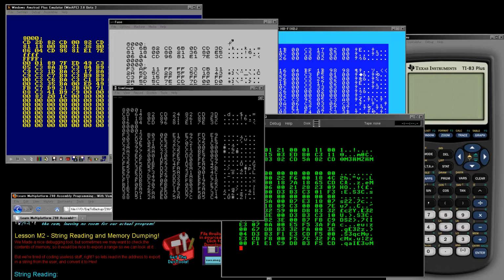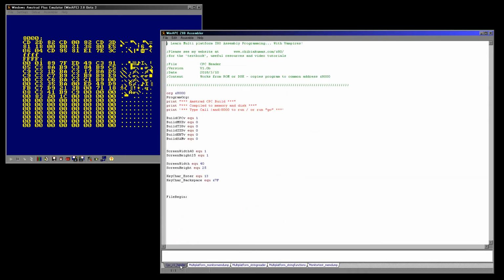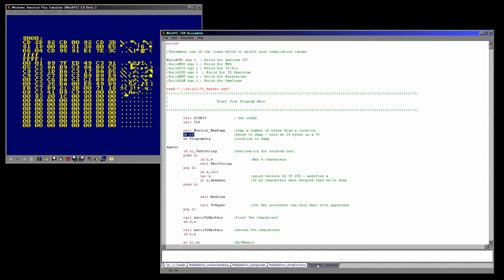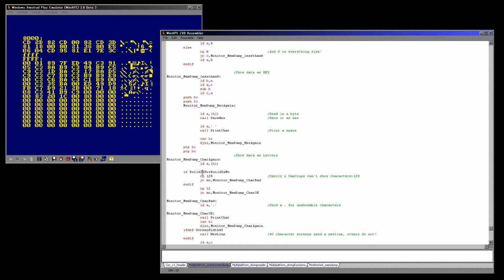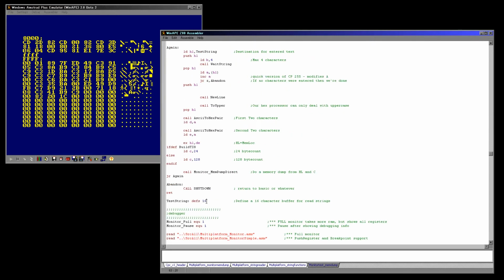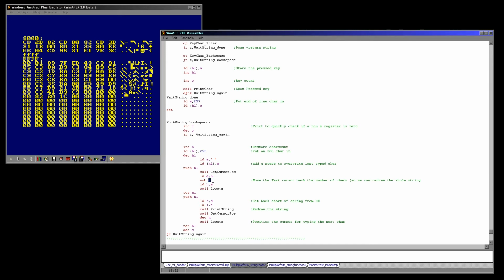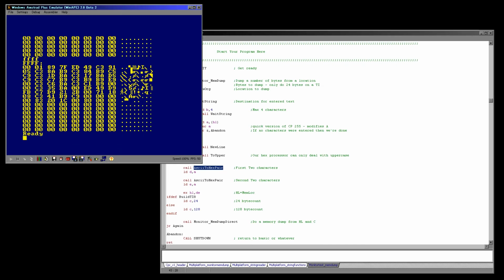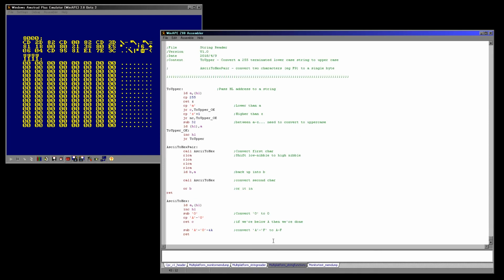Z80 Assembly, Multiplatform Lesson M2 - String Reading and Memory Dumping!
Based on our previous lessons, we're now going to read in a line of text input from the user, and convert it to a HEX memory address.. and dump some bytes of memory to the screen in a nice debugger output...

because it uses our 'Common modules' from the platform series... This common code example will work on ZX spectrum, MSX, TI-83, Sam Coupe, Amstrad CPC and Enterprise 128!

Along the way, we'll learn how to pass parameters to a call as bytes in the code, rather than registers... how to covert Uppercase to lower, Ascii to Hex, and much more!

There is a text based lesson matching the content here on my website, and of course, you can download the source code for all my lessons from: